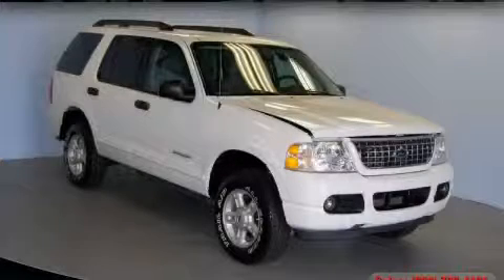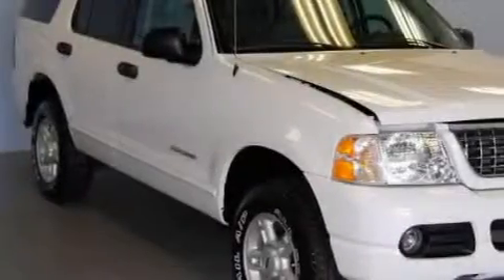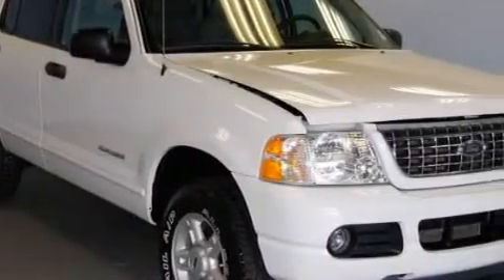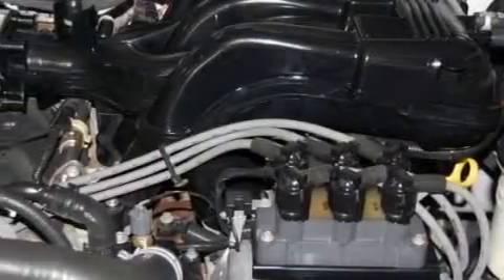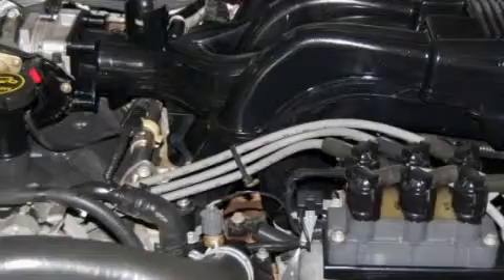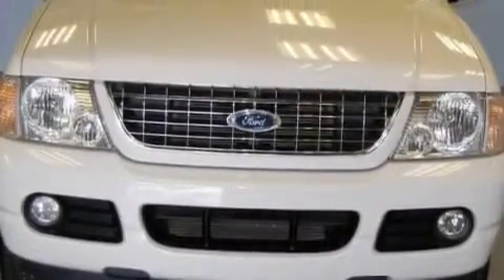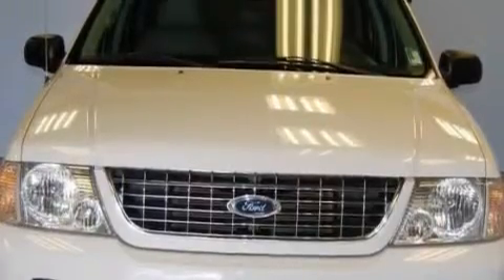Pre-Owned 2005 Ford Explorer Tulsa OK 74129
Riverside Nissan
 8190 East Skelly Drive
 Tulsa, OK 74129

 Year: 2005
 Make: Ford
 Model: Explorer
 Engine: 4.0L V-6cyl
 Trans.: Automatic
 Exterior: Oxford White
 Miles: 77,757
 Interior: Graphite